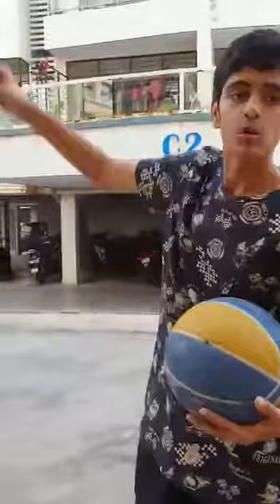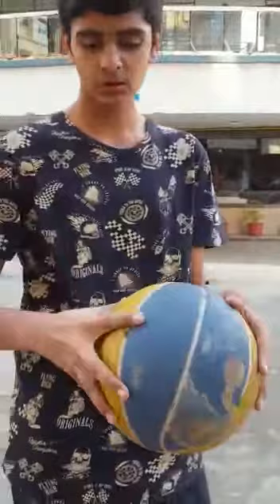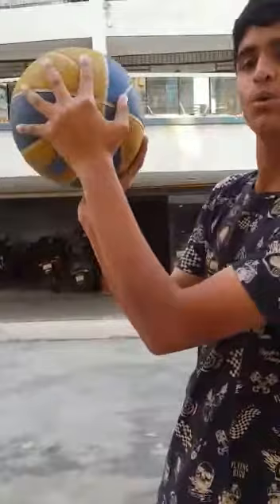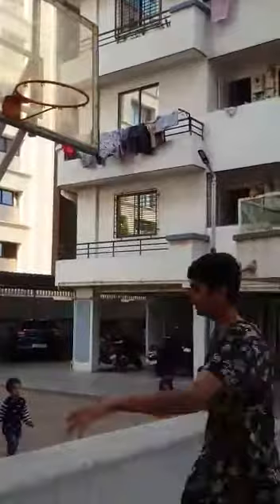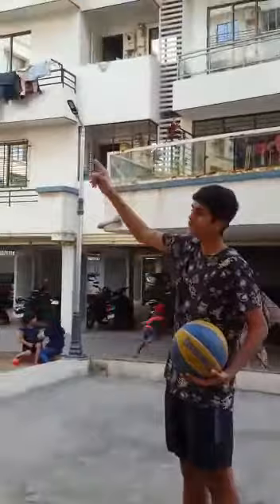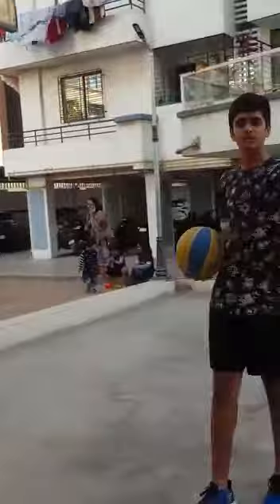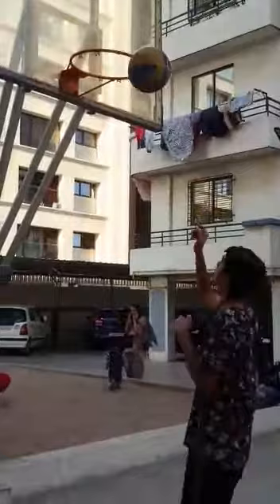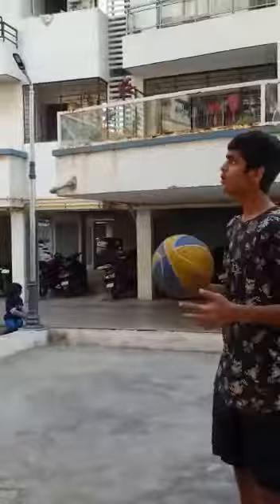Basketball Basics with Sabhya#3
VLOGGING

A fun way to GET RID OF CAMERA CONSCIOUSNESS and IMPROVE COMMUNICATION SKILLS!

We handed a task to our students to make a VIDEO LOG every week about something that they enjoy doing.
Each student/ group has made their own VLOG SERIES.